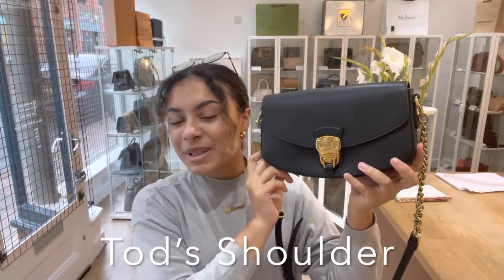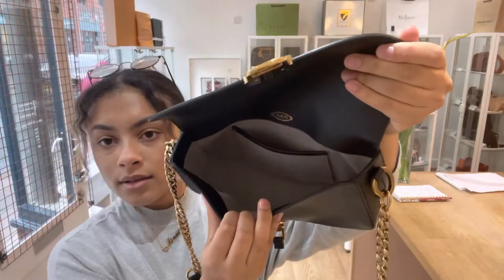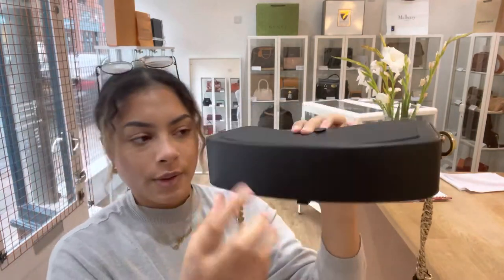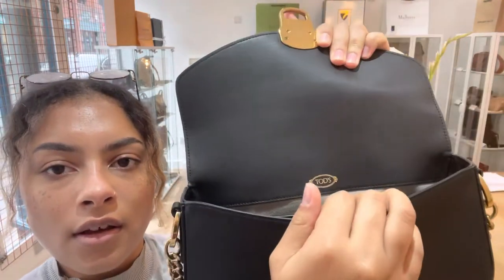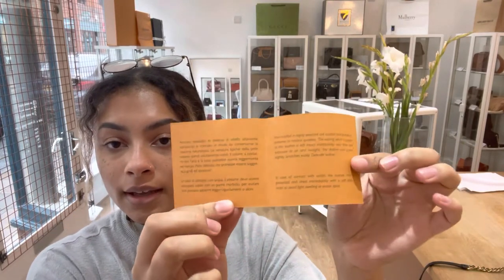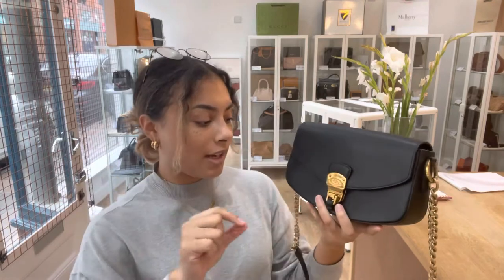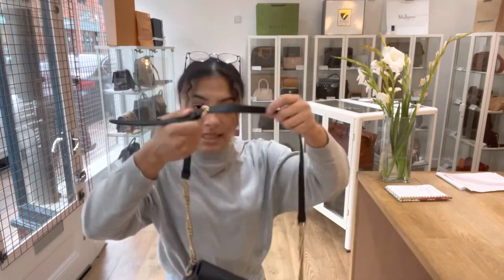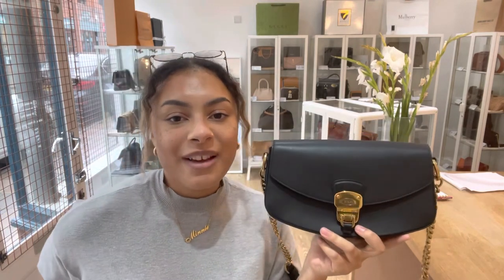Tod’s Shoulder Bag Review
0:00 Intro
0:09 Features
0:43 Condition
2:20 Comes with
2:36 Link to shop this Tod’s
2:47 Request List
3:56 Discount code
4:08 Sell with Armcandy Bag Co